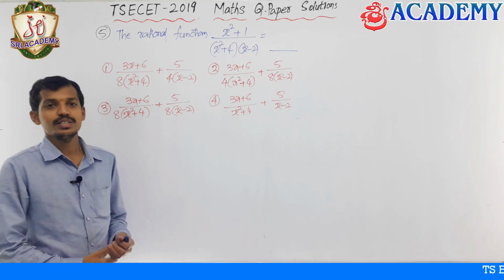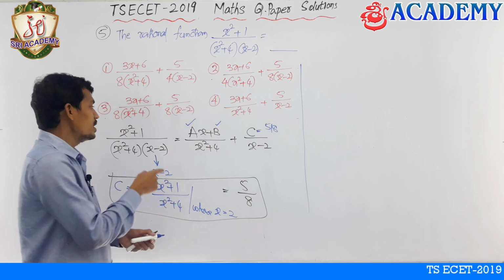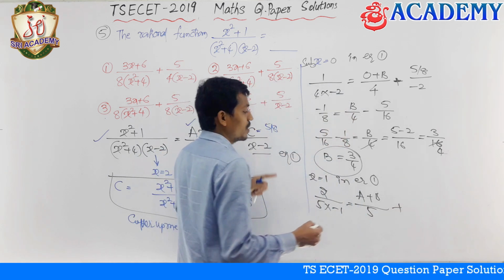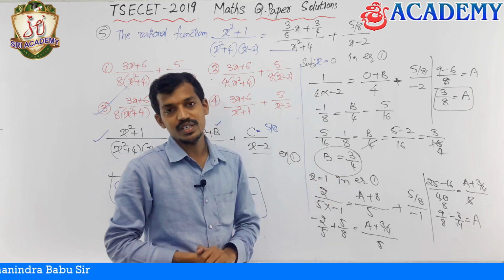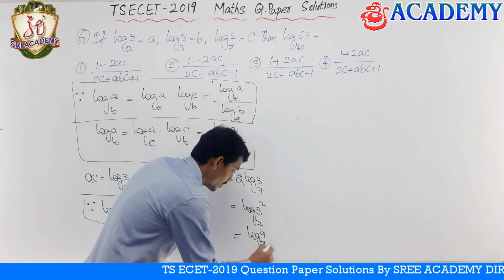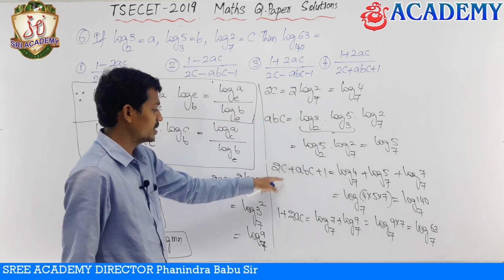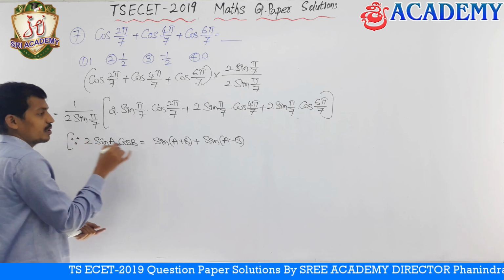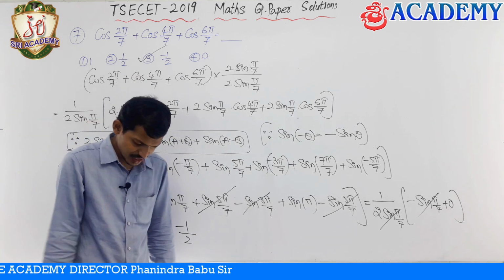TS ECET-2019 Question Papar Solution by SREE ACADEMY Director S.PHANINDRA Sir |PART-3